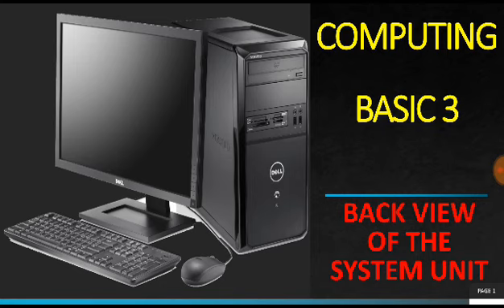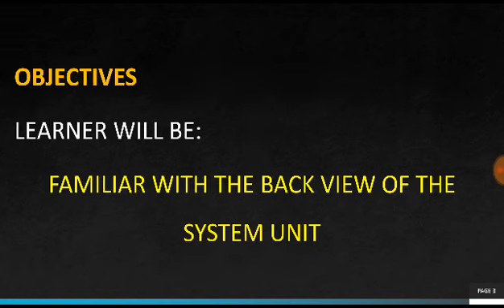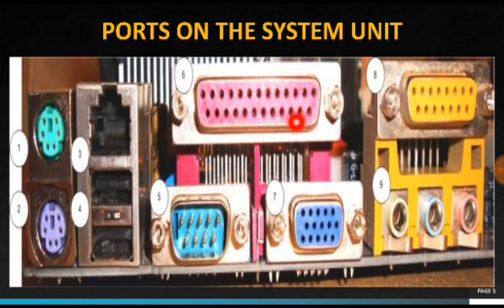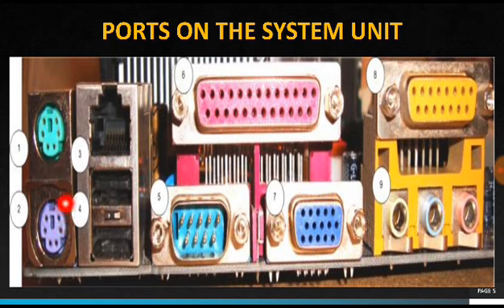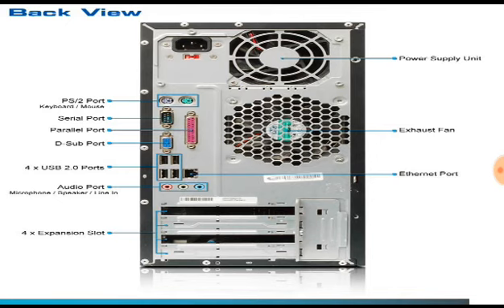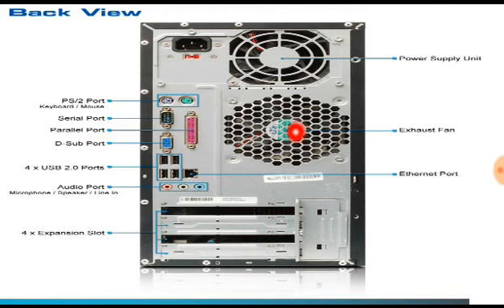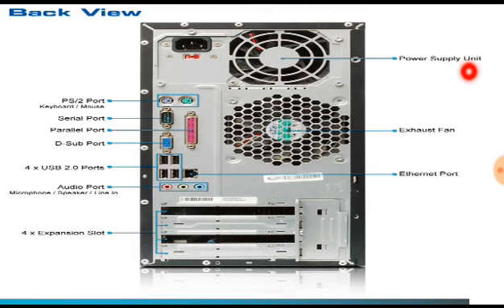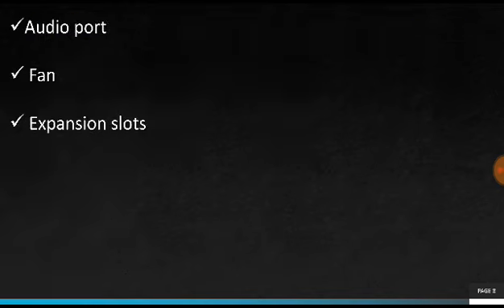BASIC 3 LESSON 4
BACK VIEW OF THE SYSTEM UNIT(REVIEW)